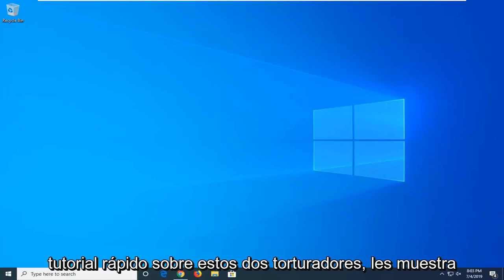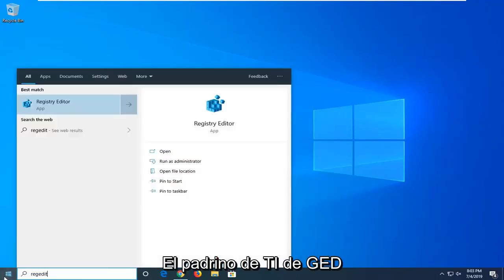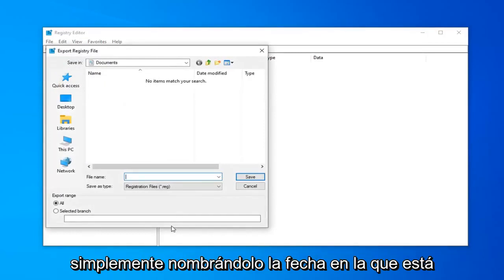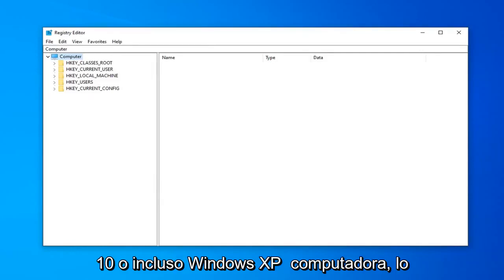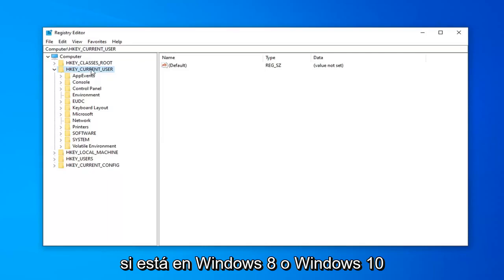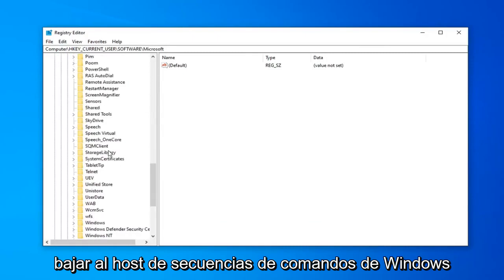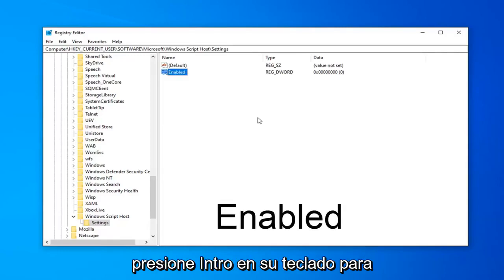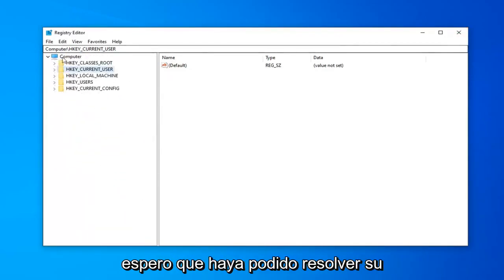¿Cómo habilitar Windows Script Host en Windows 10/11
El acceso al host de secuencias de comandos de Windows está deshabilitado en esta máquina. Comuníquese con su administrador para obtener más detalles FIX [Tutorial]

Valor DWORD: Enabled

Windows 10 y Windows 11

HKEY_CURRENT_USER\Software\Microsoft\Windows Script Host\Settings

Windows XP/Vista/7

HKEY_LOCAL_MACHINE\Software\Microsoft\Windows Script Host\Settings

Su sistema no debe estar conectado a un dominio, si es así, póngase en contacto con su administrador de red. Estos pocos pasos lo ayudarán a habilitar la restricción de Windows Script Host si necesita ejecutar JavaScript o Vbscript.

Si recibe este Windows Script Host, el acceso está deshabilitado en esta máquina, comuníquese con su administrador para obtener detalles en el cuadro de mensaje, en su computadora con Windows 10/8/7, entonces esta publicación puede interesarle. Hoy veremos cómo puede habilitar o deshabilitar Windows Script Host.

Problemas abordados en este tutorial:

El acceso al host de secuencias de comandos de Windows está deshabilitado en esta máquina. comuníquese con su administrador para obtener más detalles
El acceso al host de secuencias de comandos de Windows está deshabilitado en esta máquina Windows 7
el acceso al host de secuencias de comandos de Windows está deshabilitado en esta máquina Windows 8
el acceso al host de secuencias de comandos de Windows está deshabilitado en esta máquina win 10
el acceso al host de secuencias de comandos de Windows está deshabilitado en esta máquina
Acceso de host de secuencias de comandos de Windows denegado
acceso de host de secuencias de comandos de Windows denegado la acción solicitada requiere privilegios elevados
el acceso al host de secuencias de comandos de Windows está deshabilitado Windows 10
acceso de host de secuencias de comandos de Windows deshabilitado
Acceso al host de secuencias de comandos de Windows deshabilitado Windows 10